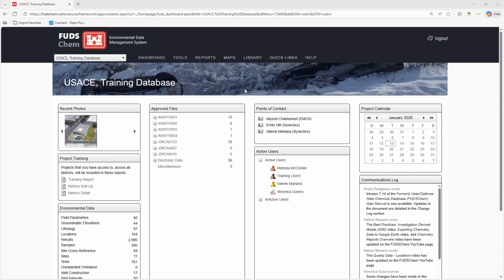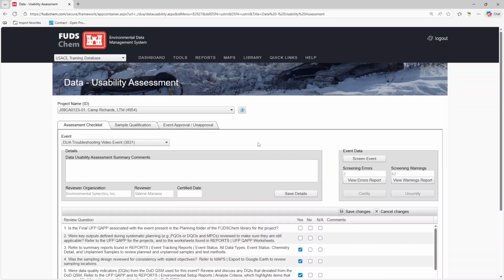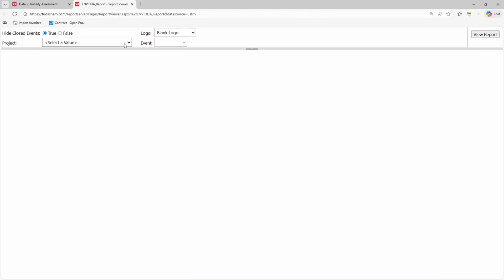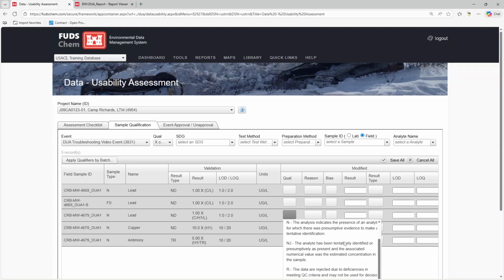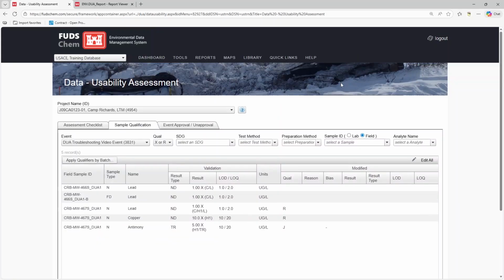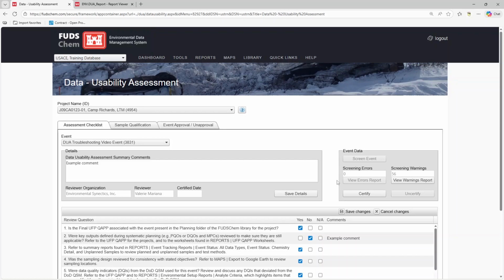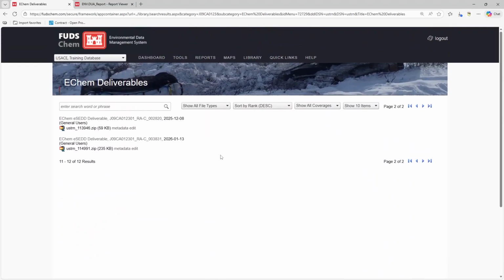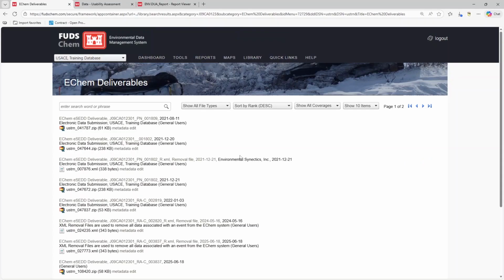Data Usability Assessment - FUDSChem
This is an overview of the data usability assessment tools and data usability assessment summary report available in FUDSChem.

TIMESTAMPS
00:00 Introduction - Data Usability Assessment
00:18 Background Information
01:30 Starting the DUA
02:01 Assessment Checklist Tab
02:20 Data Assessment Summary Report
03:58 Sample Qualification Tab
06:36 Screening the DUA
07:30 Event Approval/Unapproval Tab
07:50 Creating an ESEDD File
08:49 Unapproving the DUA
09:07 Creating an ESEDD Removal File